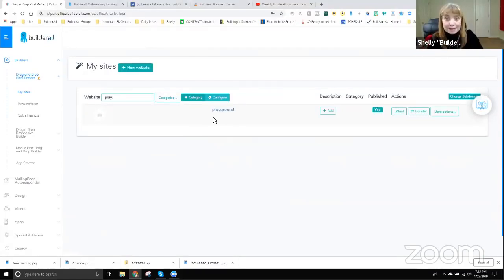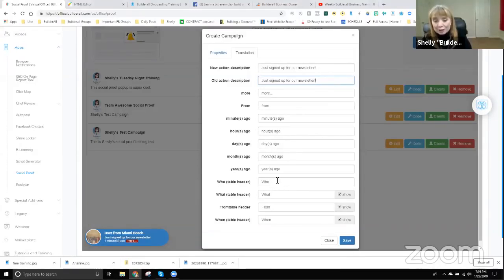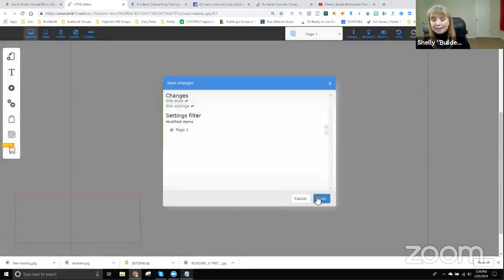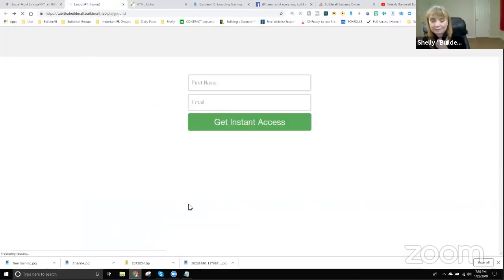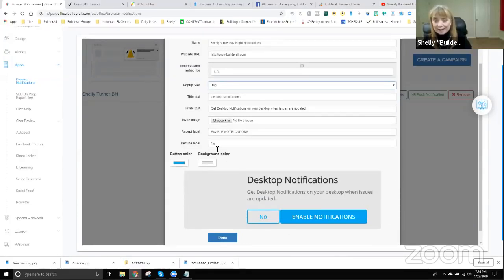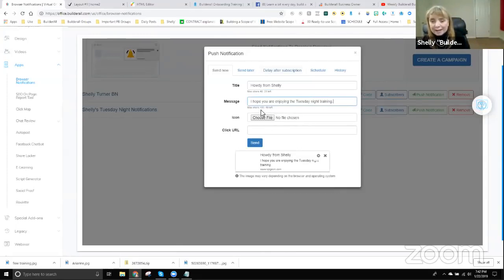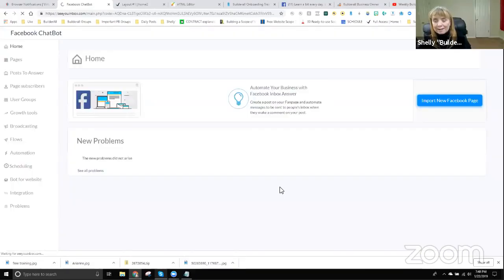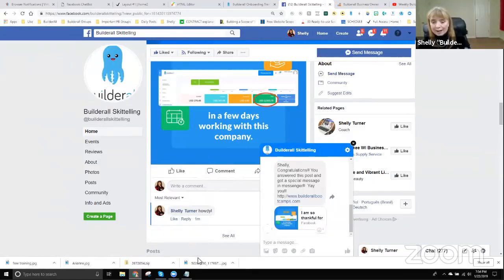Builderall Tuesday Night Training / Hidden Gems of Builderall / Builderall Thailand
In This Video We Show You The "Hidden Gems of Builderall “